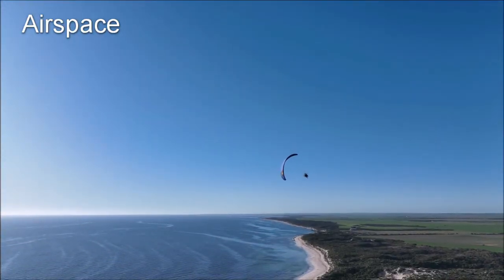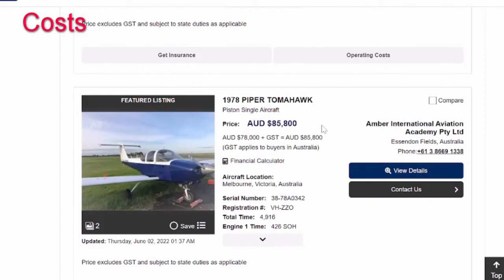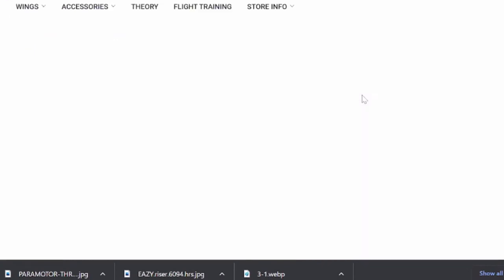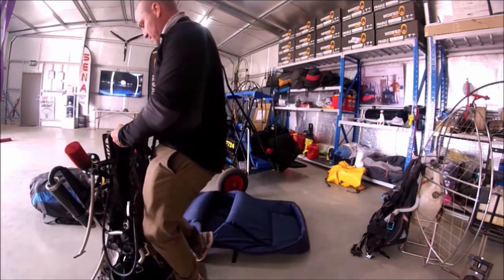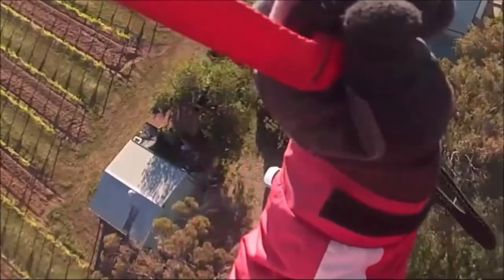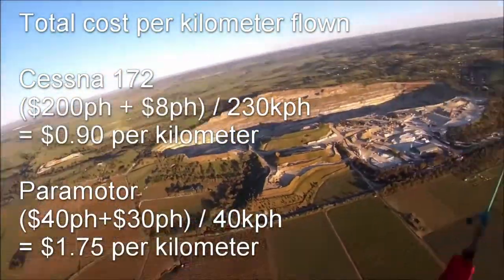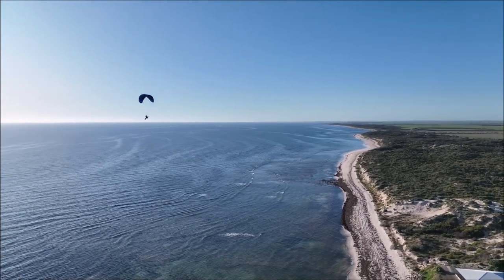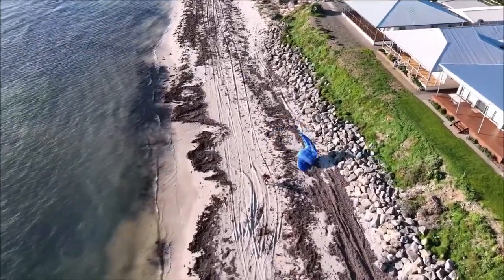Paramotor vs Aeroplane Comparison Part 2 - the COST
What are the differences flying Paramotors vs Light GA Aeroplanes? Which is better?
I'll discuss applications such as sightseeing, aerobatics / acro, low flying,  passengers, and flying for travel. I'll cover airspace restrictions, airworthiness, reliability, comparable costs, storage etc...
This comparison is very simplified to keep it short, but should convey a reasonable impression of the differences between the two from the perspective of a hobbie pilot.

Please check out YP UAV & Drones if you need high quality aerial footage or images in the Yorke Peninsula region.

Know anyone suffering feeling of Anxiety, Depression or Destructive Thought Patterns? When I'm not adventuring I'm dedicated to helping people beat emotional problems using an alternative treatment that I developed. It can work even when other methods have failed. Available worldwide. People can try and find out if it works for them. First session free if it doesn't deliver immediate significant improvement